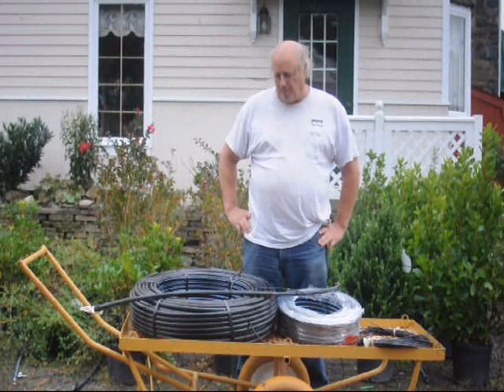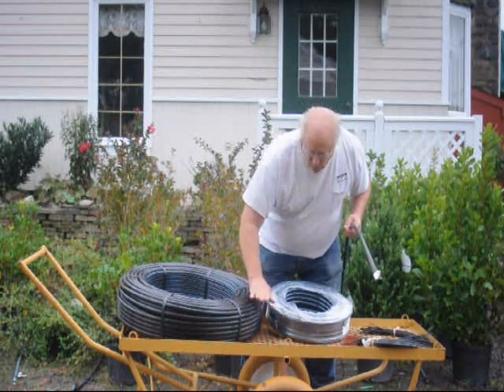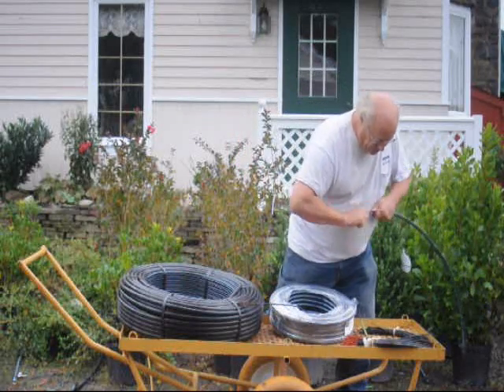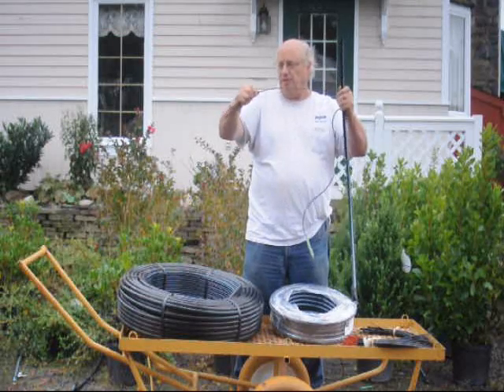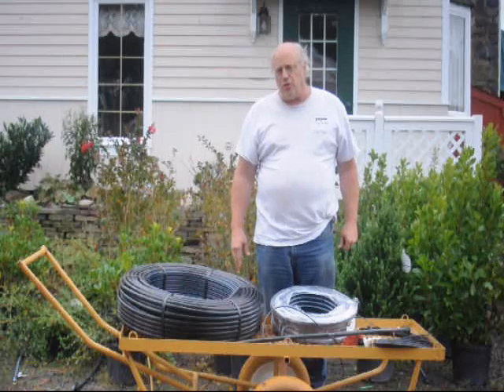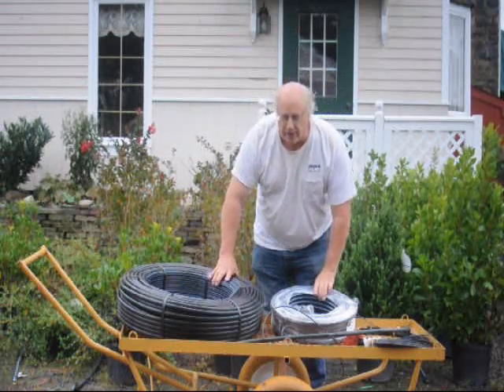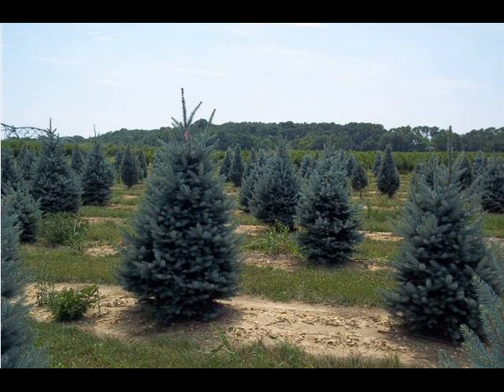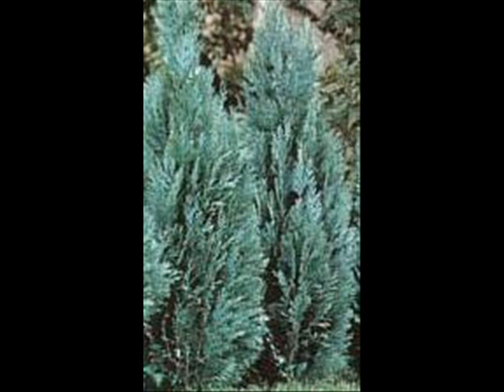XXX Pipe Thin Walled Pipe for Landscapers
Irrigation supplies from sprinklers backflow preventers to drip irrigation and lawn sprinkler supply. Free Same Day shipping on orders over $150.00.

Sprinkler Heads - Controllers & Timers - Valves - Backflow DevicesDrip Irrigation - DripWorks Drip Irrigation Systems & Supplies
Quality drip irrigation systems & supplies since 1992. Online drip irrigation installation videos. Free drip irrigation design service & free catalog.